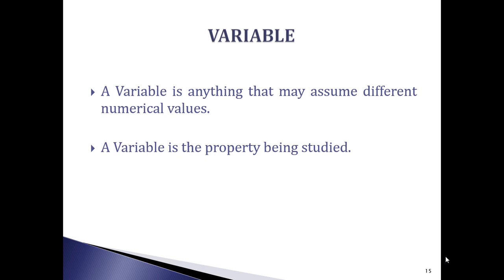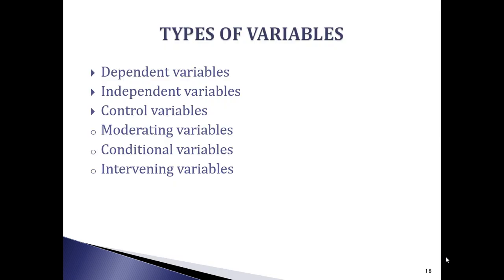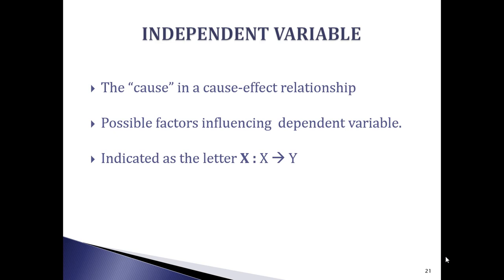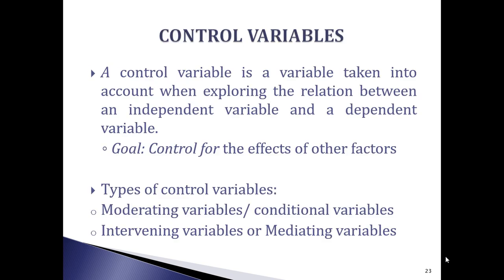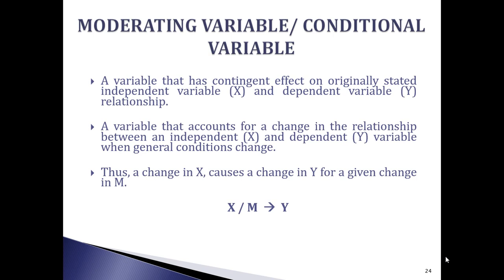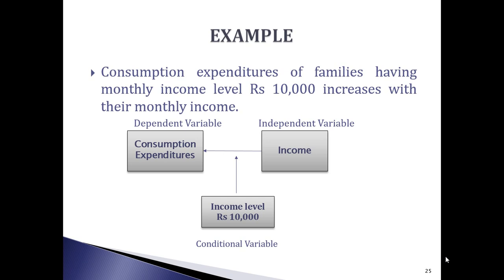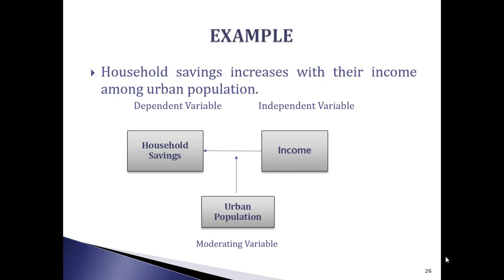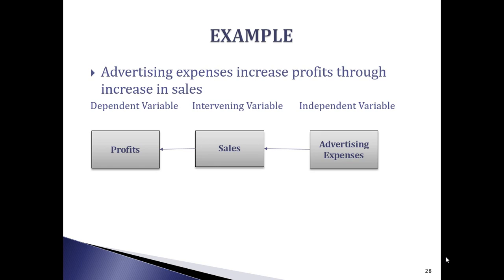Concepts and Tools for Research Part 2